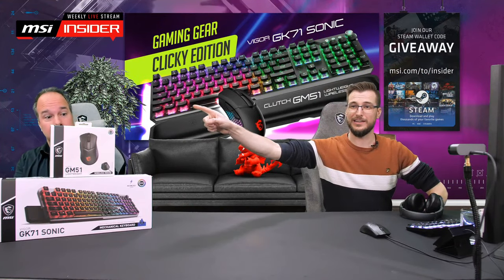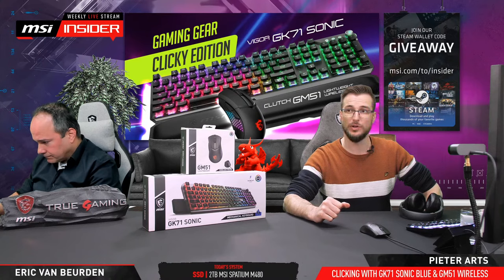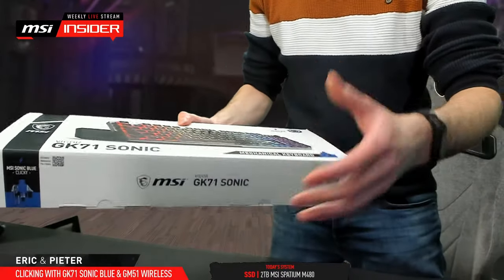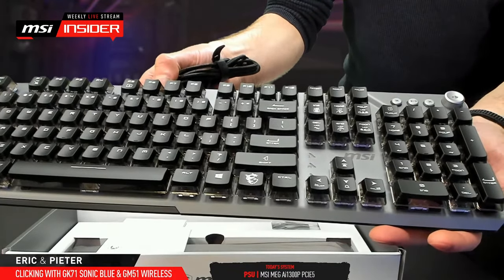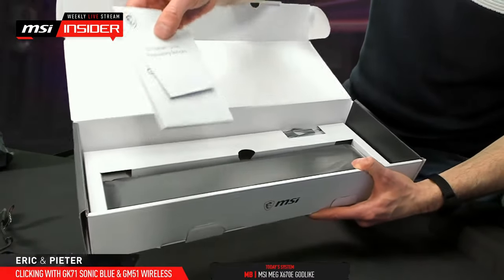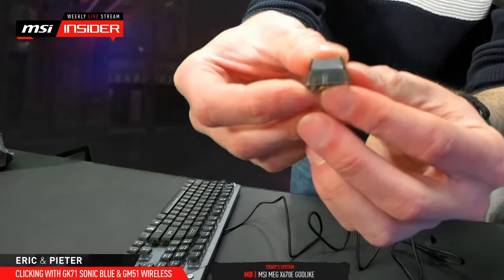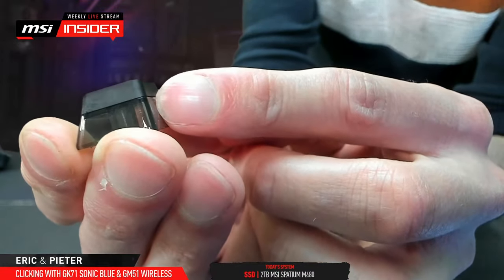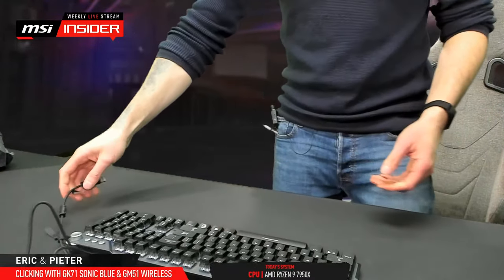Gaming Gear: Clicky Edition Ft. GK71 Sonic Blue and GM51 Lightweight Wireless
This week’s livestream is all about our new Gaming Gear that just clicks. With the VIGOR GK71 SONIC Blue keyboard featuring light, rapid clicky mechanical switches and the CLUTCH GM51 Lightweight Wireless mouse delivering clicks exactly where you point them. Find out all about these products and of course we will compare them to our existing line-up to help you make the choice that’s best for you.